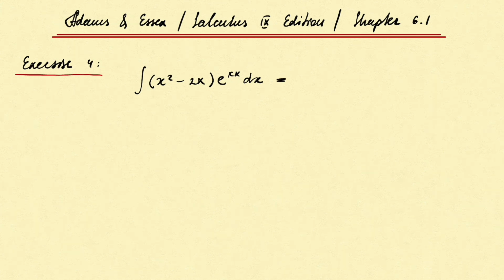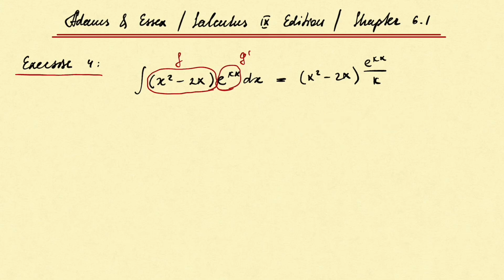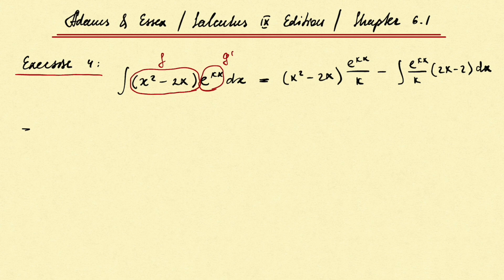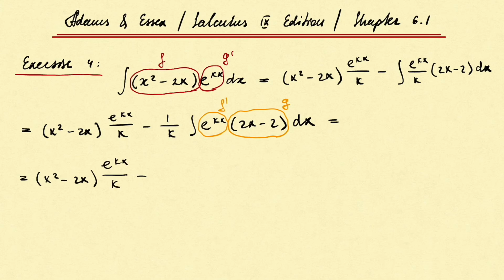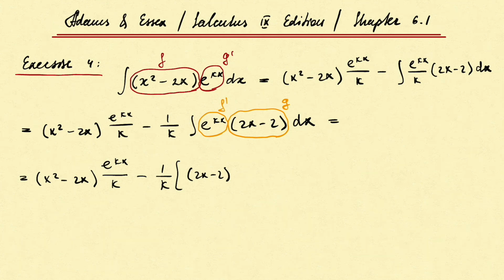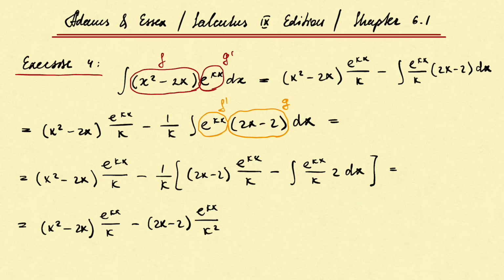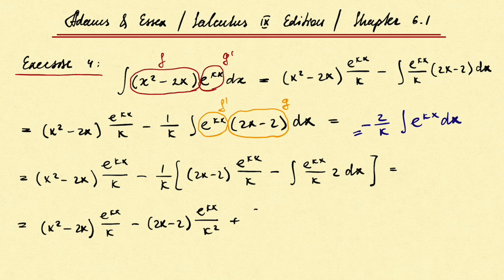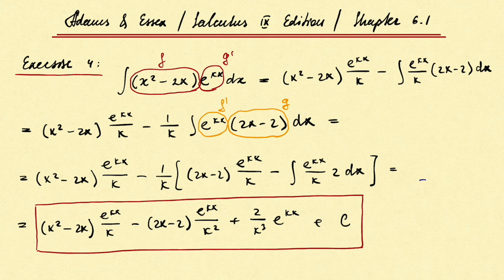Integral of (x^2-2x)*e^{kx} | Integration By Parts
Solving the integral of (x^2-2x)*e^{kx} using integration by parts. Problem 4 from Calculus by Adams & Essex, Section 6.1.